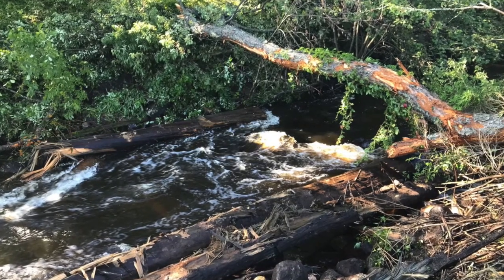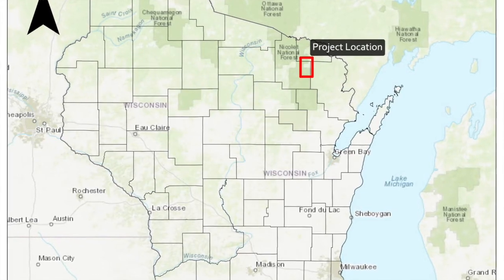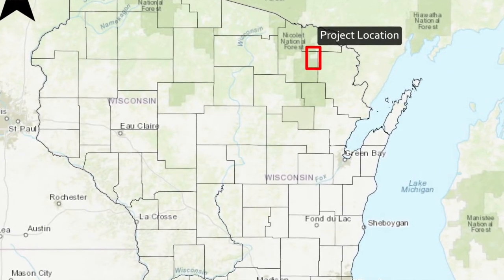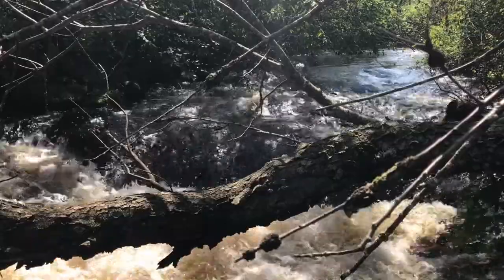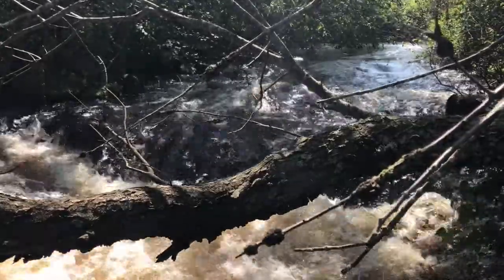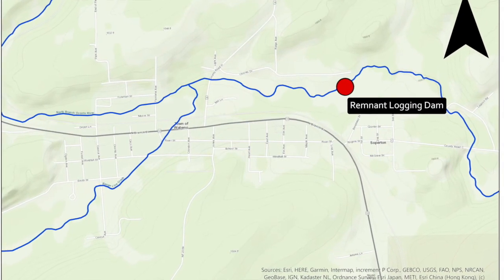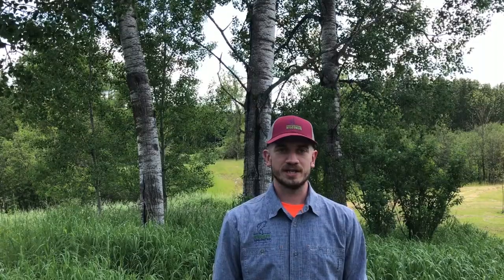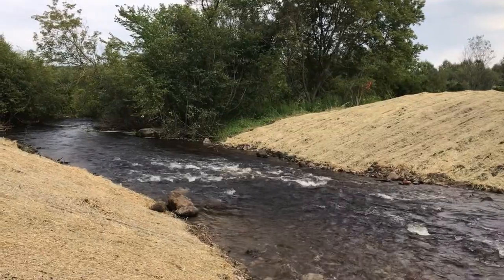Field Day Fridays with Chris Collier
Chris Collier, the Great Lakes Stream Restoration Manager for Trout Unlimited, talks about the removal of remnant logging dams in the North Branch Oconto River in Wabeno, Wisc.